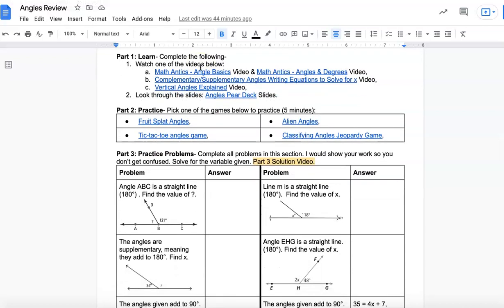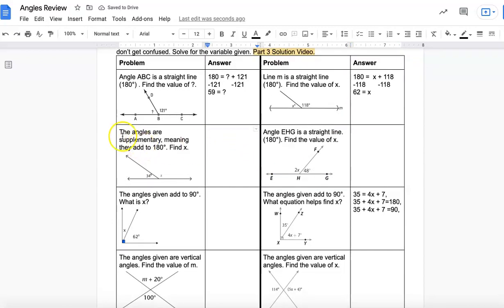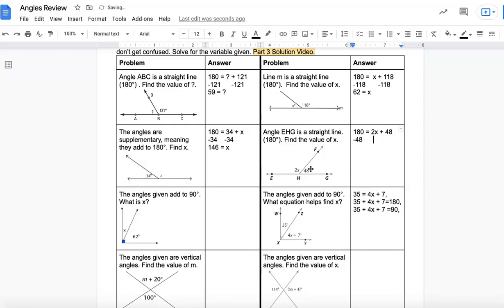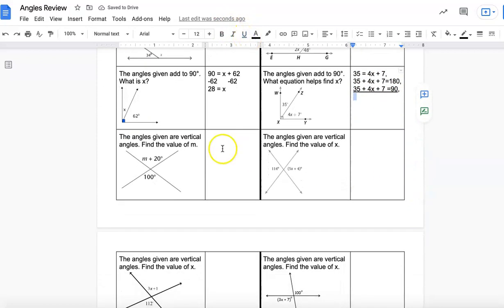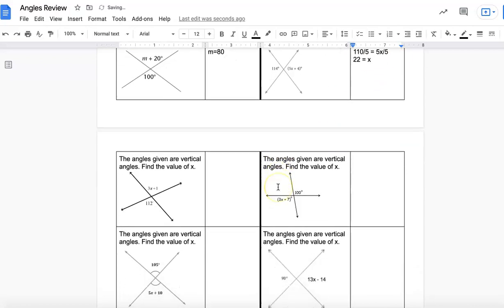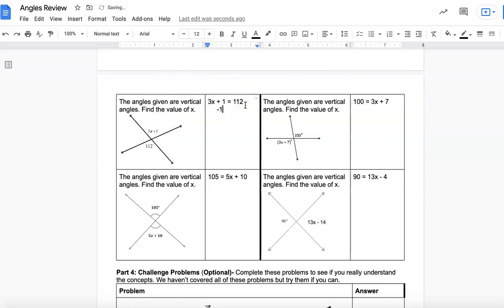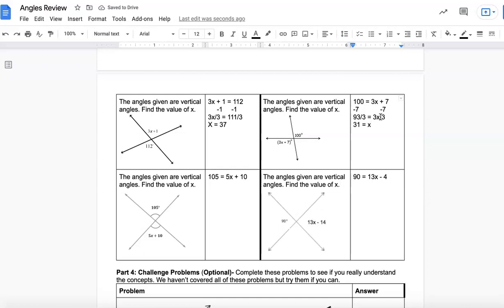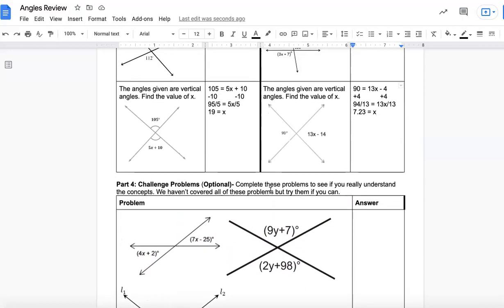Angles Review Part 3 Solution Video